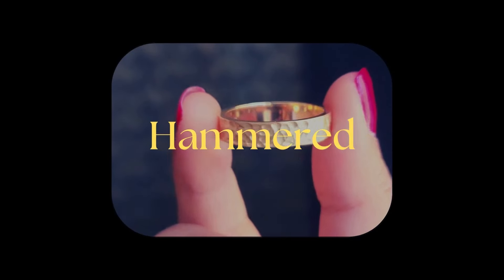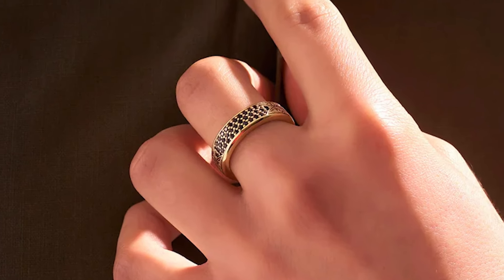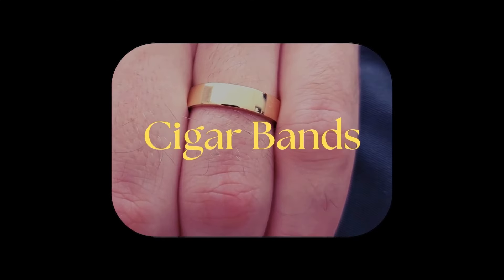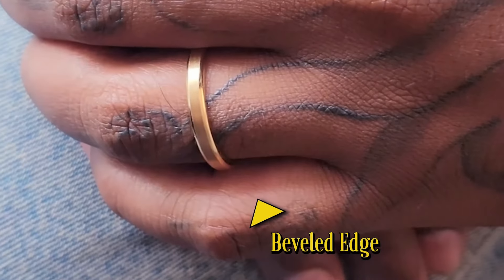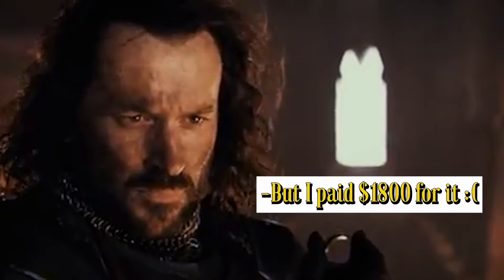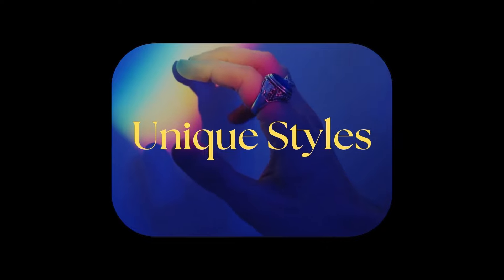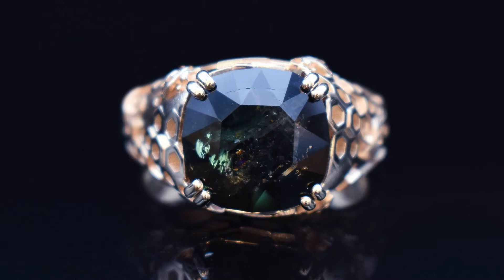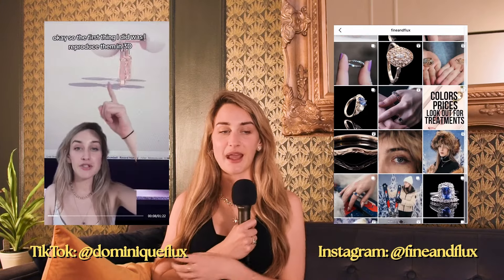8 Men's Wedding Ring Designs! Not Your Boring Bands!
I wanted to show you some alternative men's rings and wedding band designs, there is so many more options then your plain band! Let me know which one you like best!

Fine and Flux Jewelry is a jewelry brand that specializes in custom design and engagement rings.
00:00 Introduction
00:21 What to know before getting started!
00:57 Hammered bands
01:50 Men's rings with diamond accents
02:32 Crushed stone inlays
03:14 Cigar bands
03:53 Thin bands with beveled edges
04:50 Engraved men's bands
05:25 Lord of the Rings!
05:44 Black resin / enamel
06:48 Unique men's rings
07:39 No no's - stop buying these styles